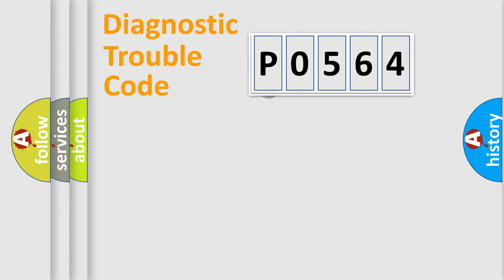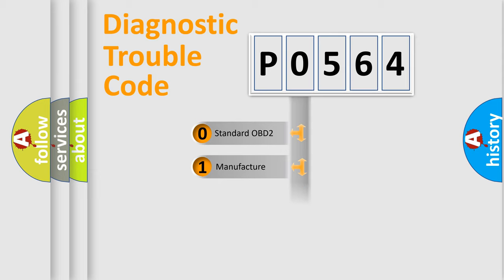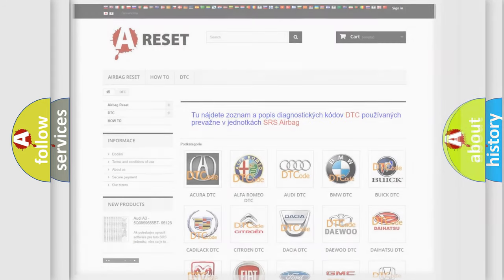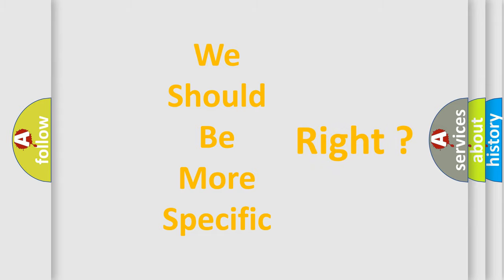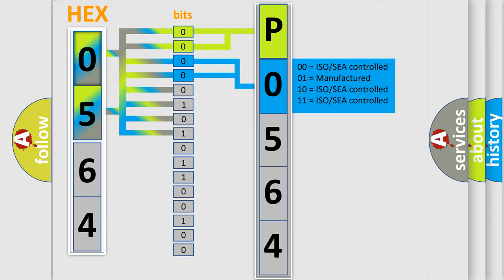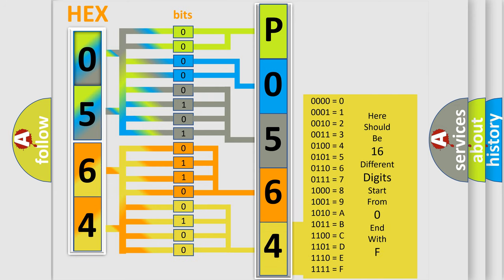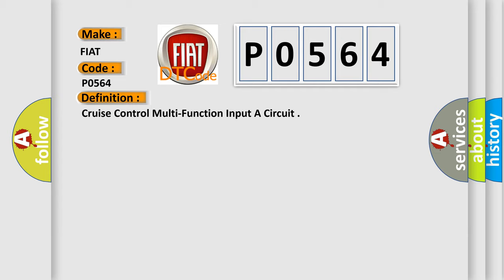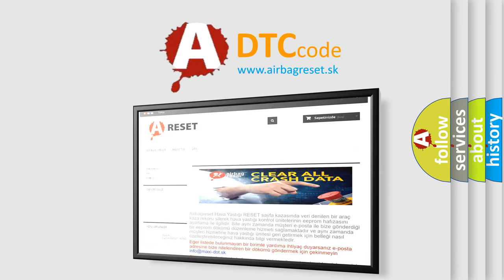DTC Fiat P0564 Short Explanation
Contents:
0:21 Basic DTC analysis according to OBD2 protocol standard.
1:48 Insight into programming
2:58 A diagnostically understandable description of the Diagnostic Trouble Code
3:05 Basic error definition

Make:
FIAT
Code:
P0564
Definition:
Cruise Control Multi-Function Input A Circuit
Description:
The S or C Switch 1 Signal is below 0.60 volt for 1.0 second.
Cause:
Speed Control Switch